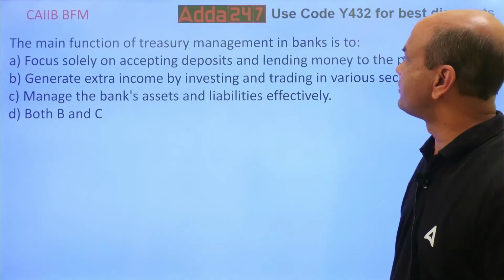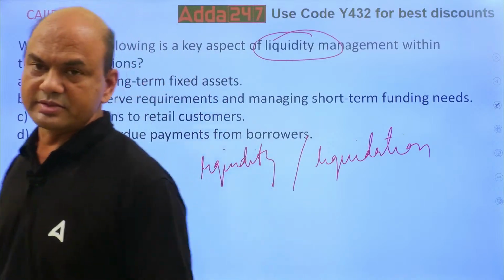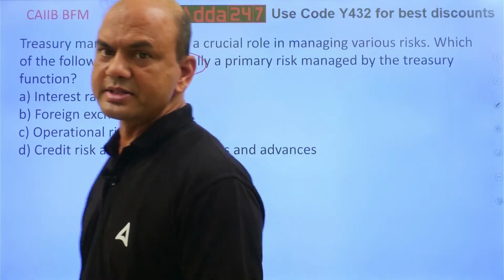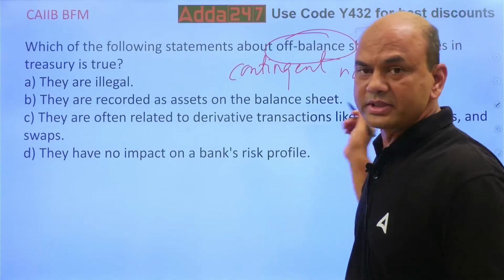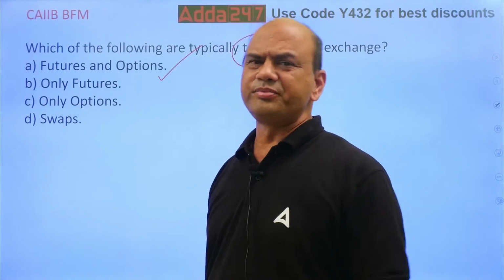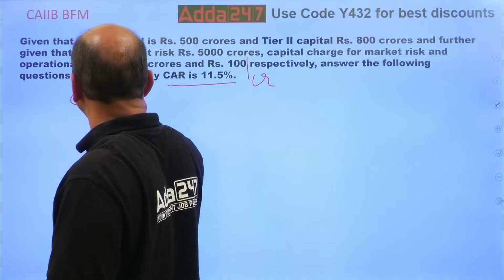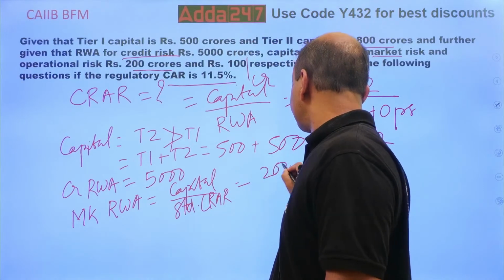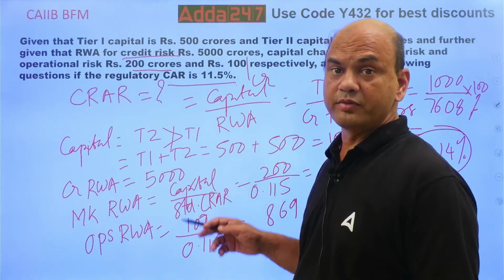CAIIB Dec 2025 | CAIIB BFM Module B | UNIT 19 Introduction to Treasury Management | By Vishal Sir